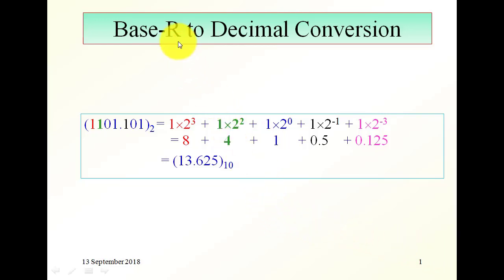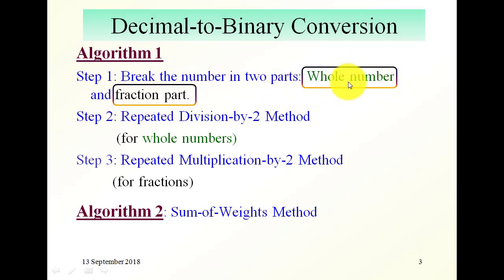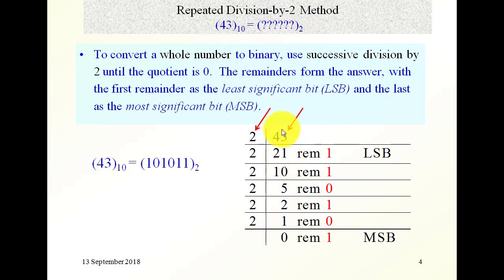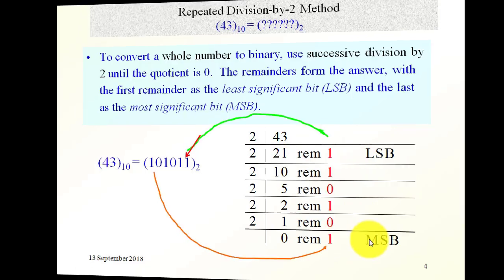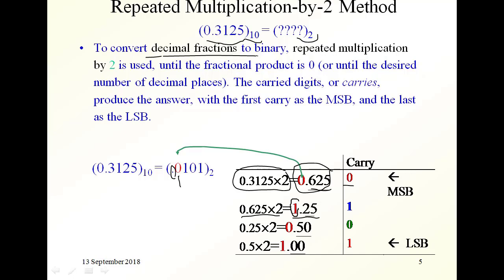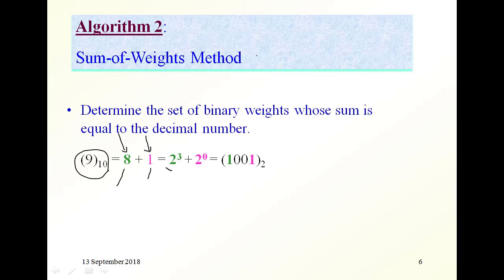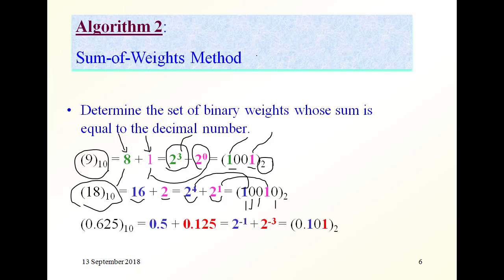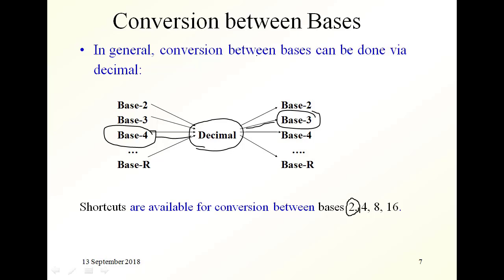lecture 2 number sys part 2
digital logic design course : lecture 2